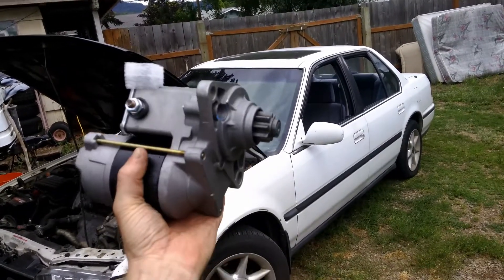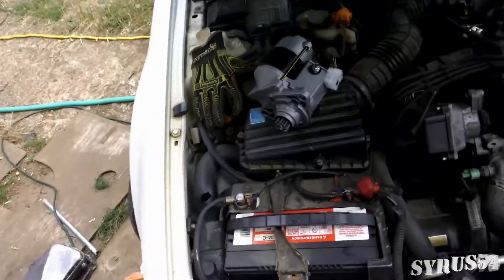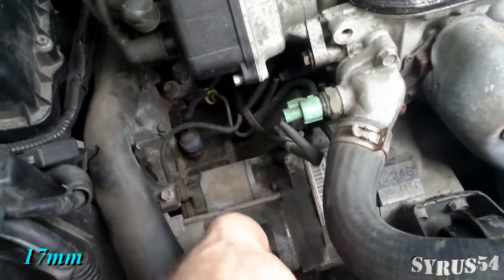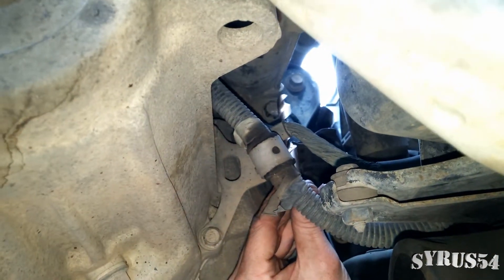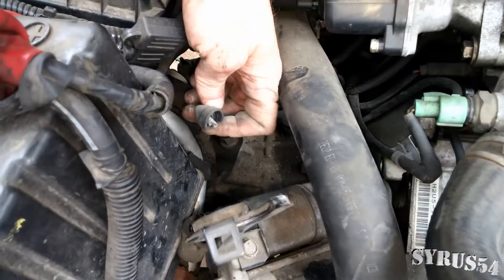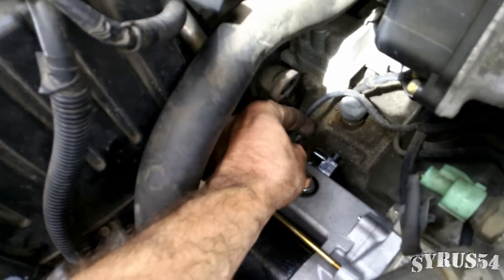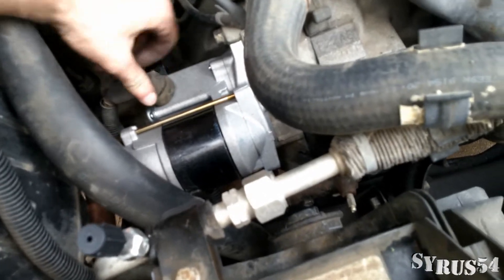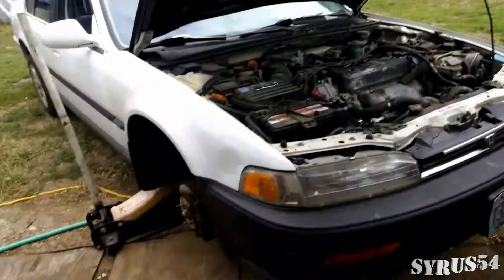Vehicular Education - Starter Replacement (1989-1993 4th Gen Honda Accord)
You have the F18, F20, and F22 Engines in the 4th Gen Accord Lineup.
The Engine in this Video, is the F22.

Make sure it's not just a Bad Battery, by hooking up a Jump Box, or even a Battery Charger with an 'ENGINE START' Power-boost feature.